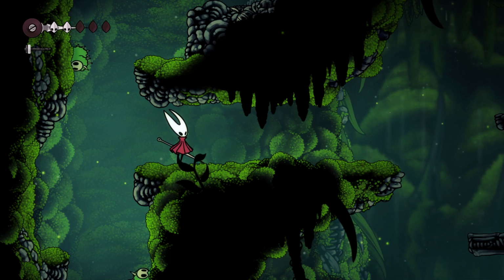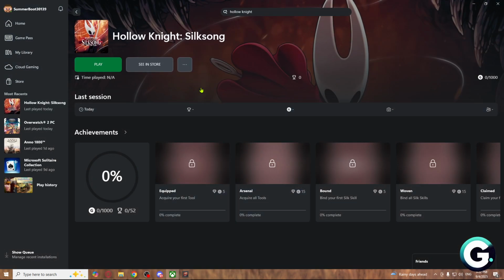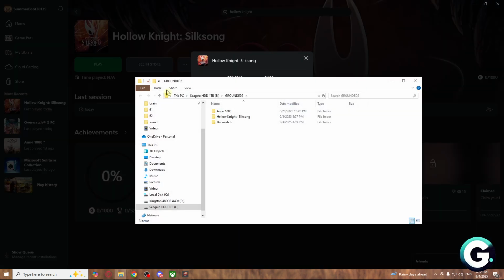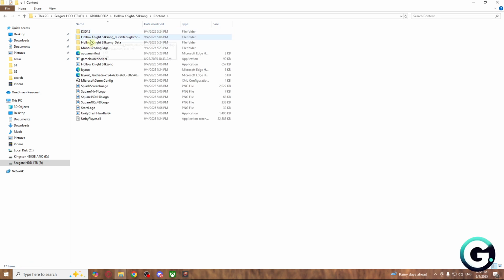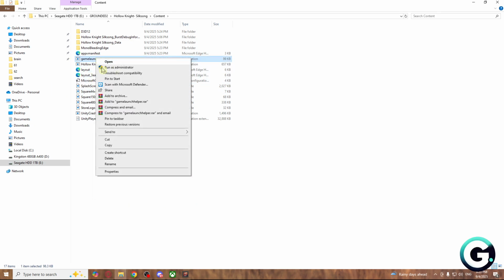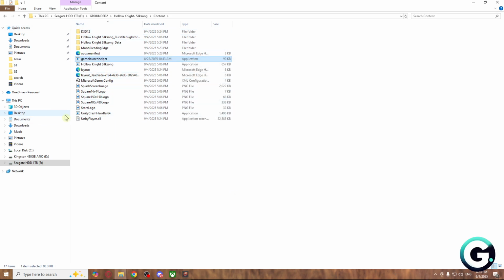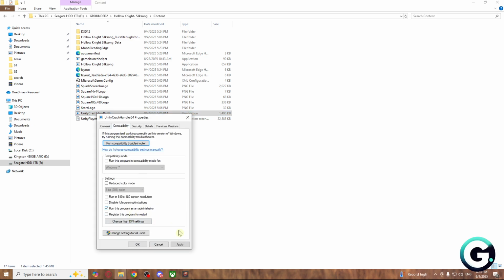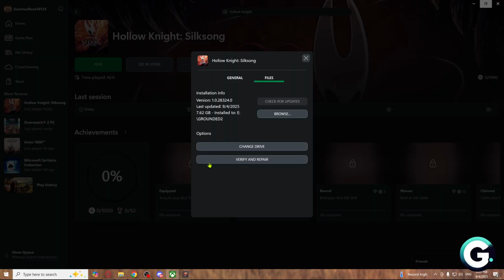How To Fix Hollow Knight Silksong Crashing on Startup (100% Working)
Hello in this video I will show: How To Fix Hollow Knight Silksong Crashing on Startup (100% Working)